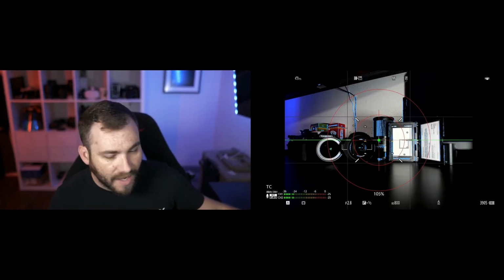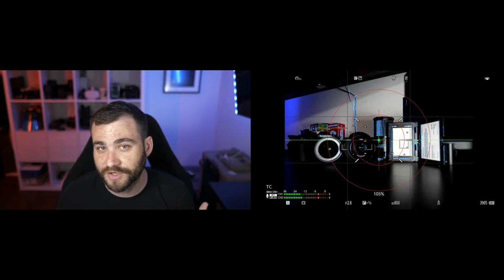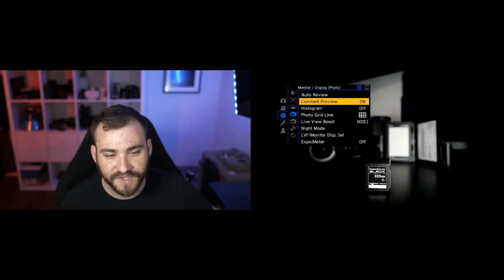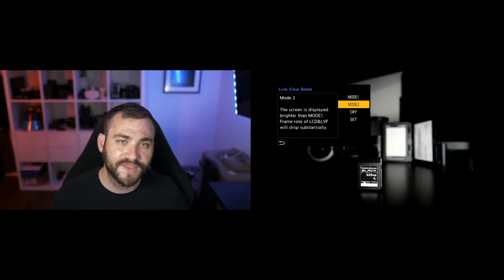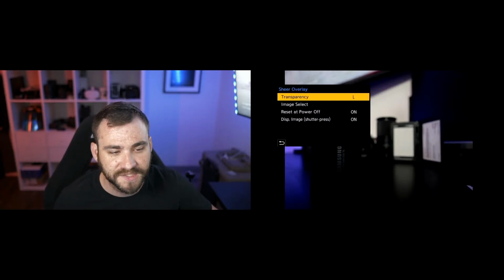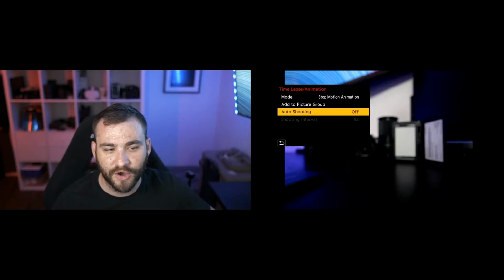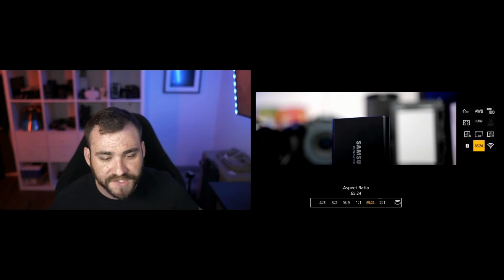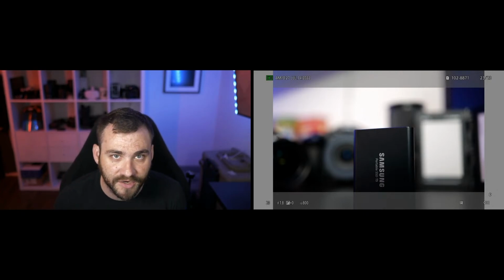LUMIX Live : Photo Assist Tools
This week, we're discussing some of the main photography assist tools found in LUMIX Cameras. We'll dive into features like I.S Status Scope, Sheer Overlay, Live View Boost, Constant Preview, and Aspect ratios to show where these options are found and how to use them effectively when capturing still images.

During the stream, we'll also be taking viewer questions so make sure to tune in live during the broadcast!